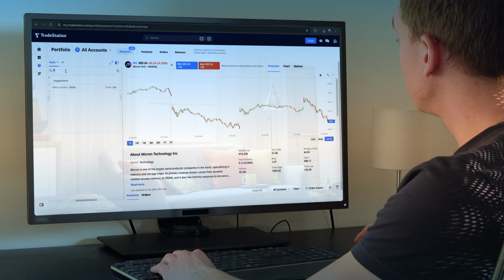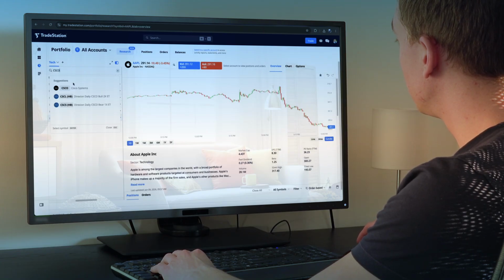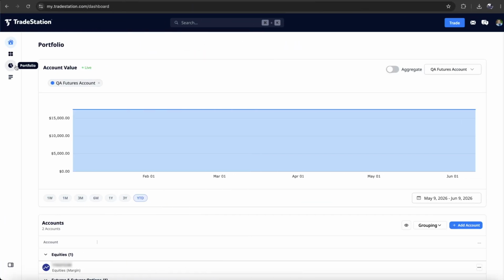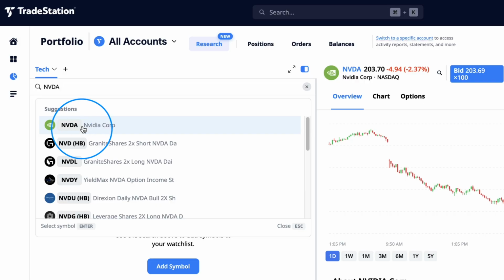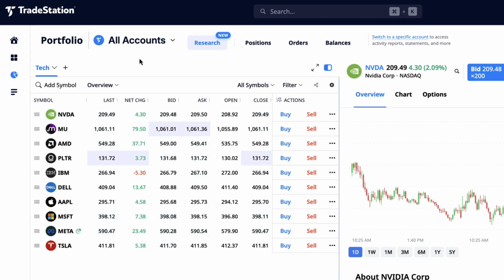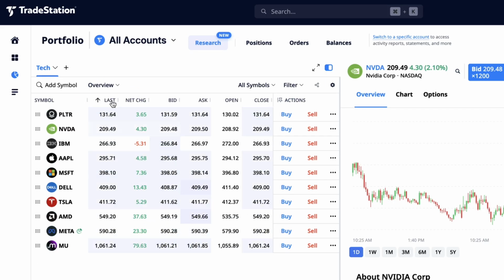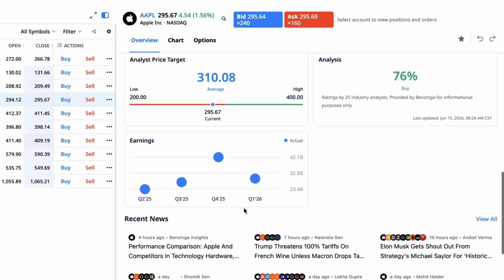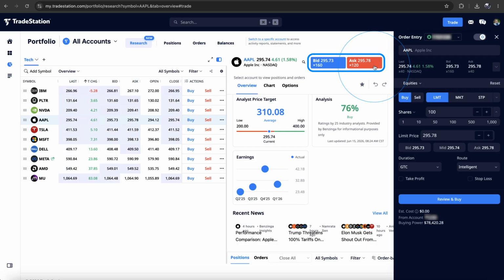Build Your Watchlist in TradeStation HUB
Before you trade with conviction, you need to know what you're watching. See how TradeStation HUB Watchlists help you build a focused, real-time view of the symbols that matter to your strategy — and keep that view in sync automatically across HUB, Titan X, and Mobile. One list, every platform, always up to date.

📌 In this video:
• Creating a watchlist from pre-built themes or scratch
• Adding symbols with smart search
• Customizing columns: pricing, fundamentals, greeks
• Sorting and organizing by what matters most
• Going from snapshot to trade in one click
• Syncing watchlists across HUB, Titan X, and Mobile

👉 Learn more about TradeStation HUB: tradestation.com